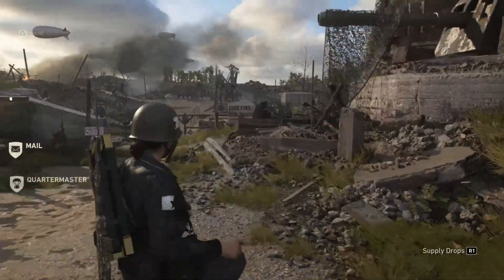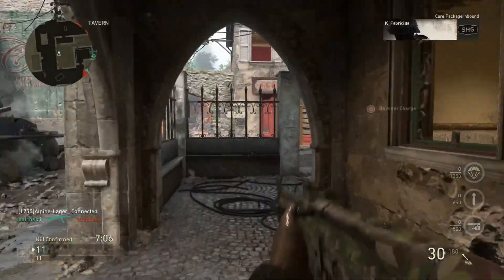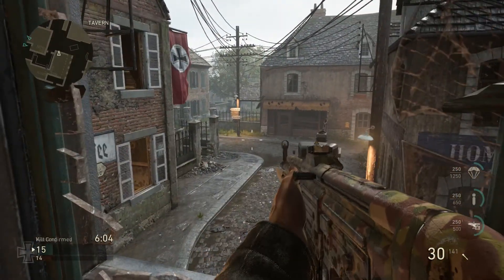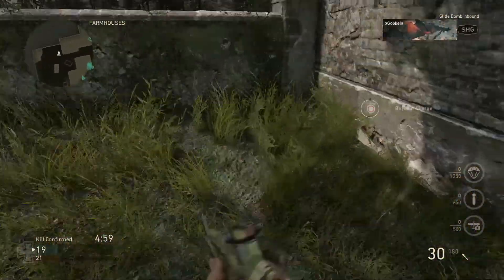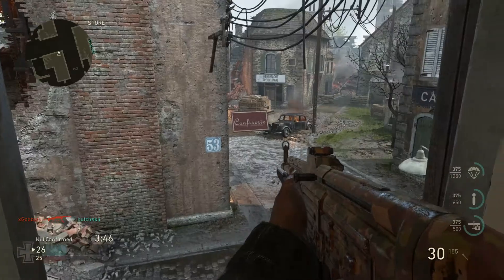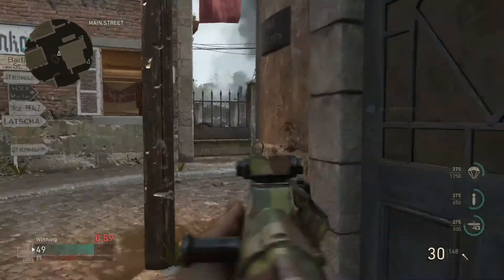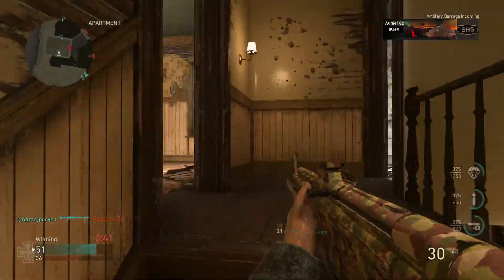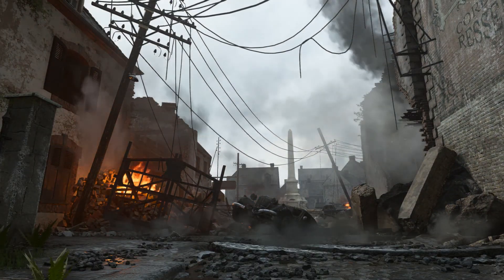Call of Duty WWII - Carentan Bonus Map Live Gameplay!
Hey everyone! Welcome to my first live gameplay video of the game Call of Duty WWII! So excited to start a new year of call of duty! Today we're focusing on the bonus map Carentan! You got this map if you preordered the game!